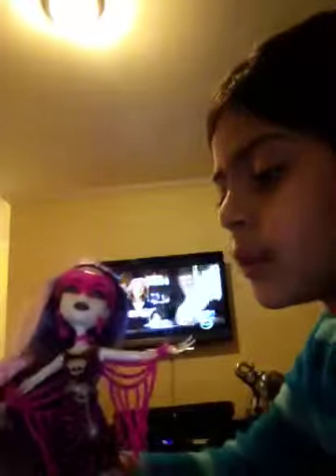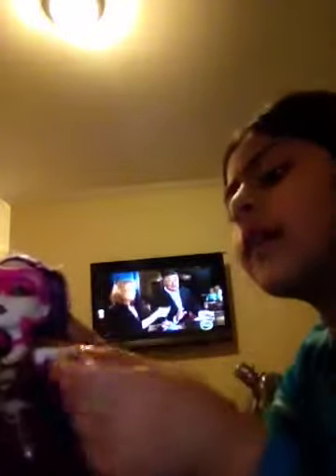Spectra monster high review